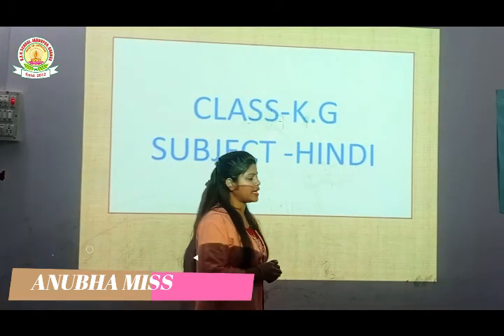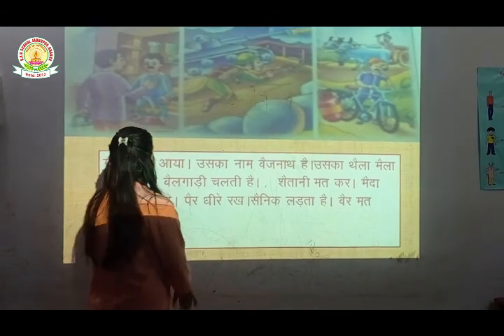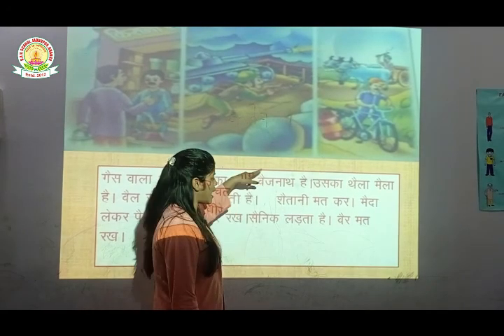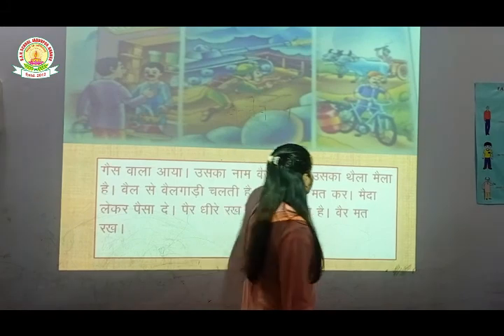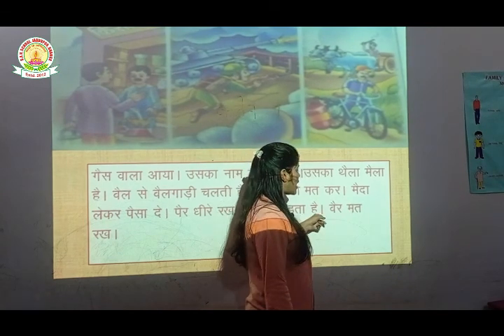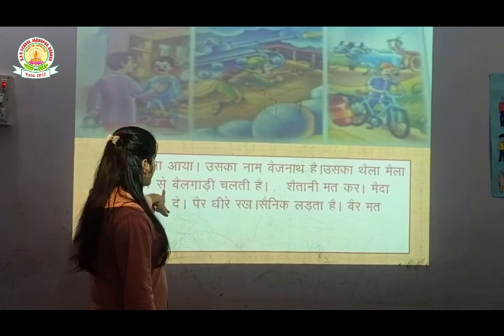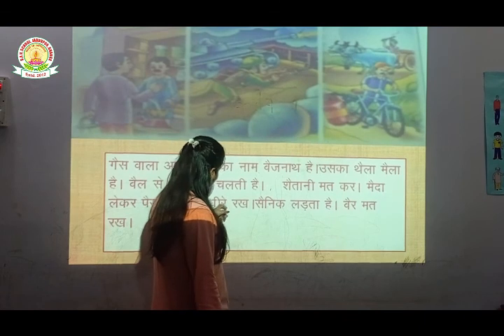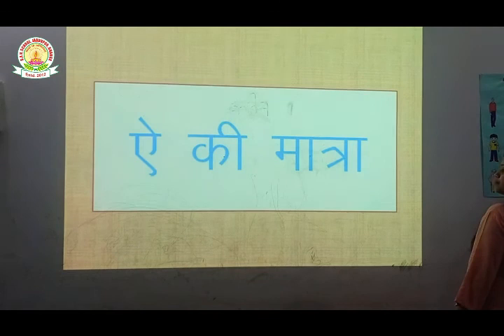DAV SCHOOL TUTORIALS CLASS K G SUBJECT HINDI BY ANUBHA MISS